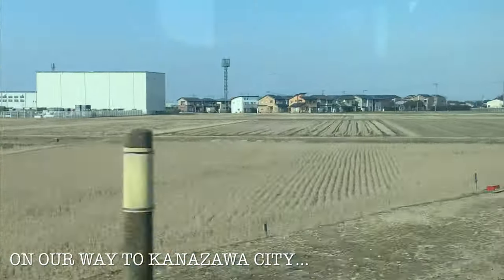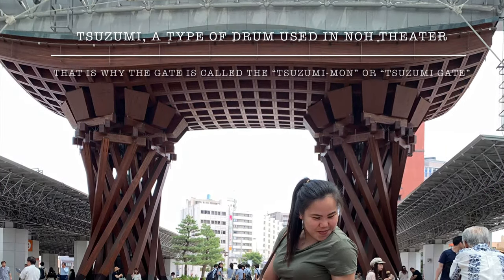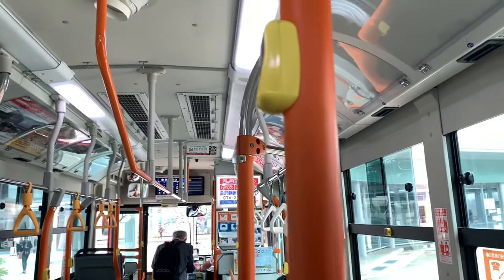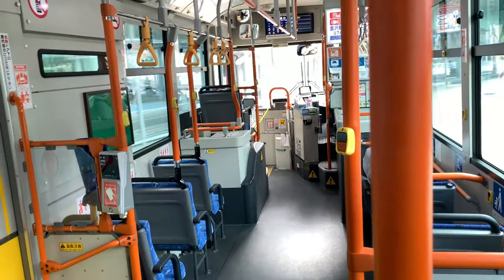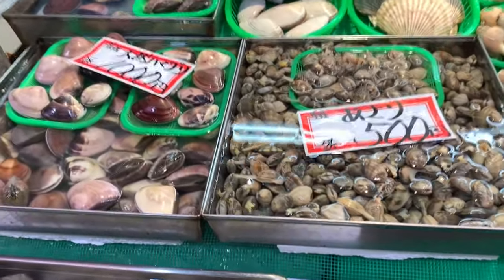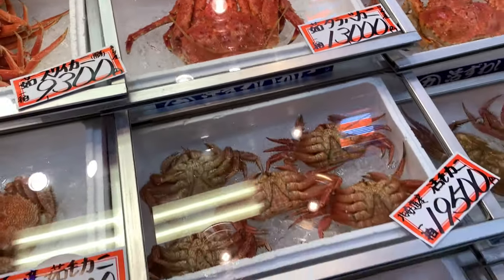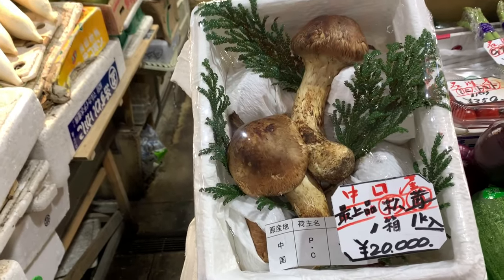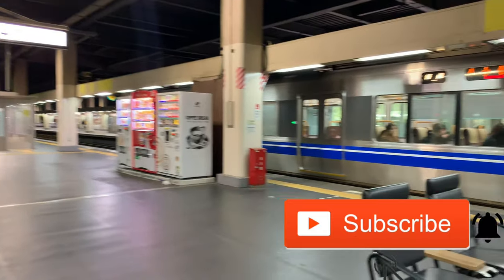A Day in Kanazawa City | 025 VLOG | Clarisse Mori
Konnichiwa mga KaMochi!

Another day tour in Kanazawa City! I’ll show you guys their amazing Train Station and Big Market!!
If you want to see more about the beauty of Kanazawa City you might want to check my other vlog:
A Short Escape to Kanazawa Castle & Kenroku-en Garden

Arigatou gozaimasu!

Arigatou Gozaimashita! :* Love lots! :*